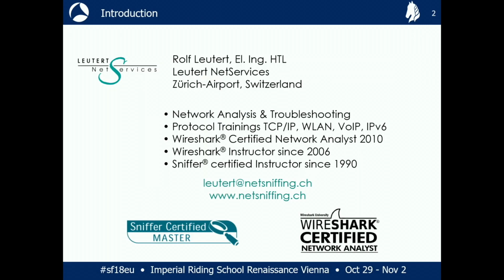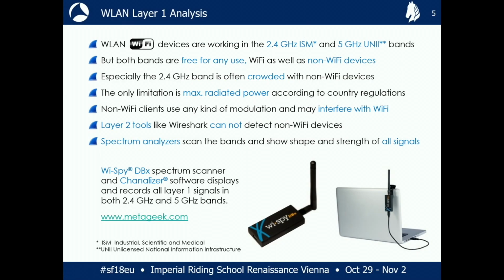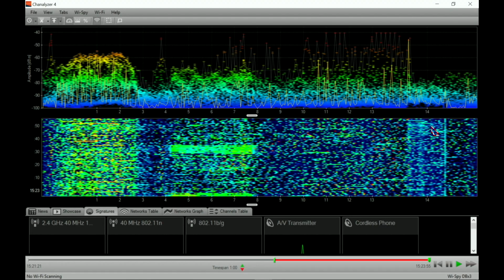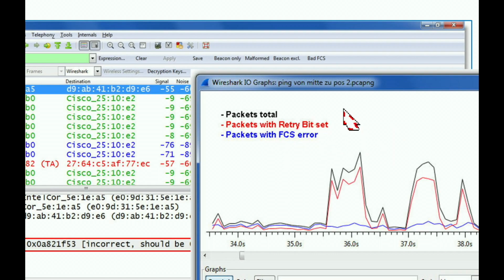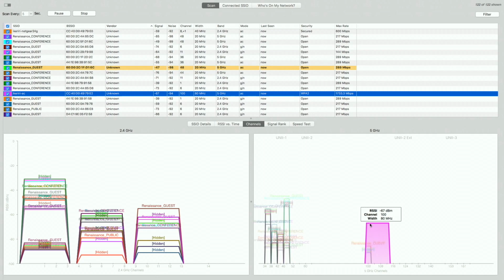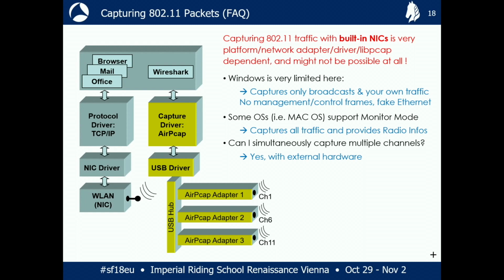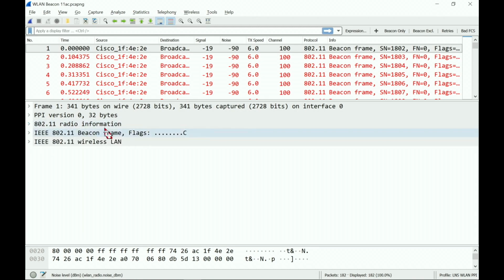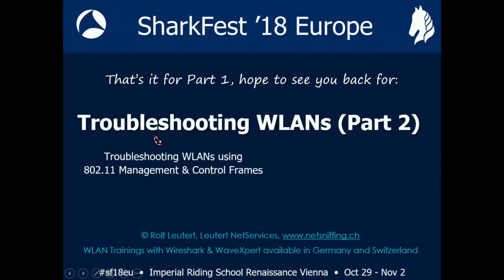SF18EU - 26: Troubleshooting WLANs Part 1 (Rolf Leutert)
The title of this class is: "Troubleshooting WLANs (Part 1): Layer 1 & 2 analysis using multi- channel hardware, Wi-Spy & Other Tools" and was taught by Rolf Leutert. This was recorded on November 1st at the Imperial Riding School Renaissance Hotel in Vienna, Austria.